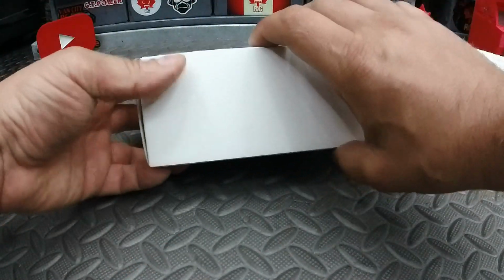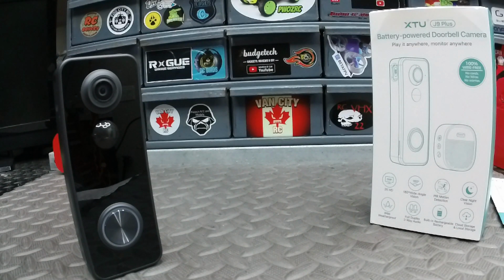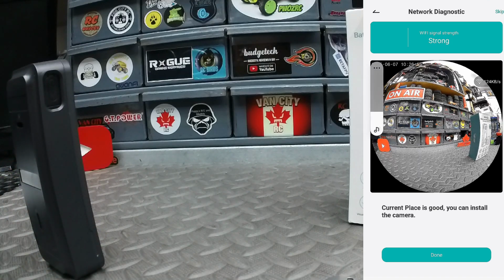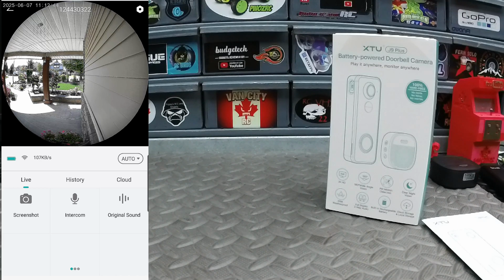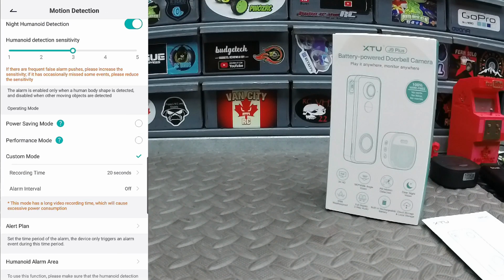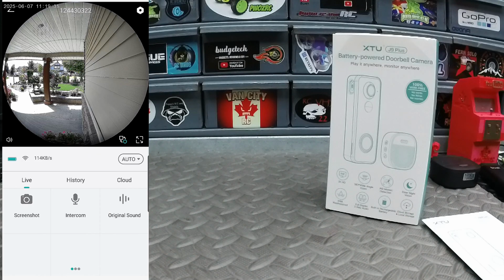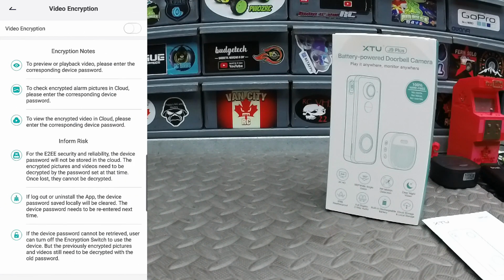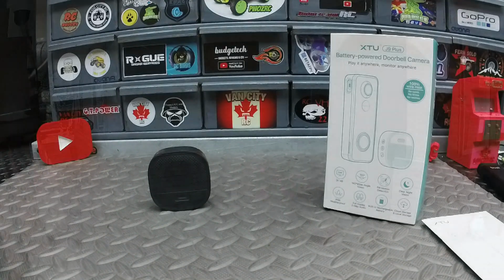Why Pay More? The XTU J9+ Doorbell Cam DELIVERS!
0:00 - Introduction
0:26 - What’s in The Box
2:43 - Pairing The J9+ to The App
6:12 - Installation
7:33 - Functions & Features
13:28 - App Settings
17:38 - Conclusion / Final Thoughts

🛎️ Looking for a reliable, affordable video doorbell in 2025? The XTU J9+ Smart Video Camera Doorbell might just be your perfect pick! In this video, I’ll walk you through the unboxing, installation, features, app setup, and provide my honest review after testing it.

🚪 Key features:
-2K HD video quality
-Night vision
-Motion detection alerts
-Two-way audio
-Free cloud storage & SD card support
-Wireless installation with chime included

📦 Whether you're upgrading your home security or choosing your first smart doorbell, the XTU J9+ is a serious contender.

🔧 Watch till the end for installation tips and performance tests.